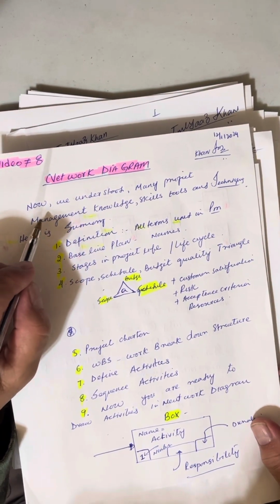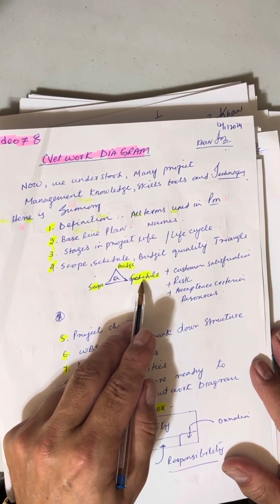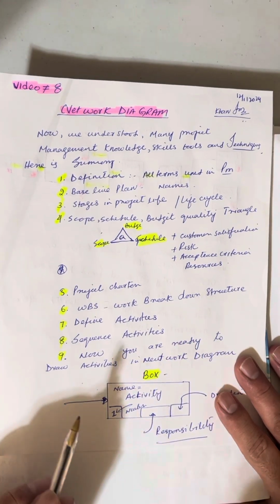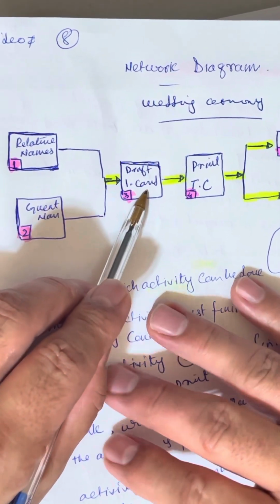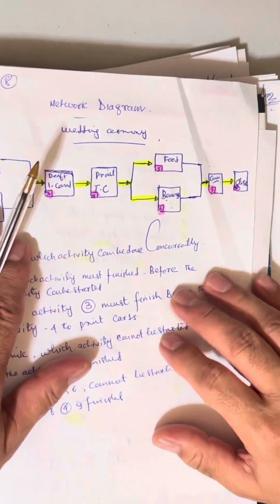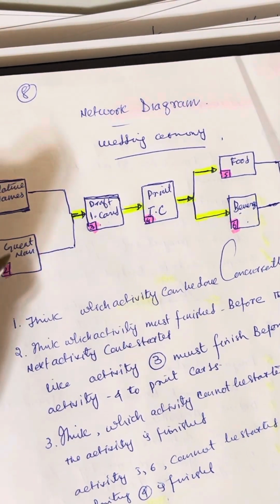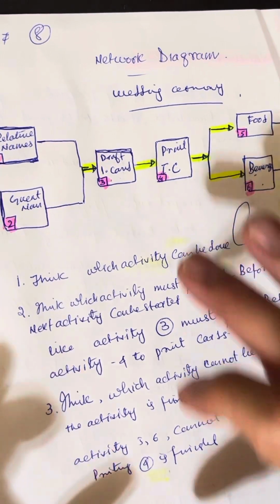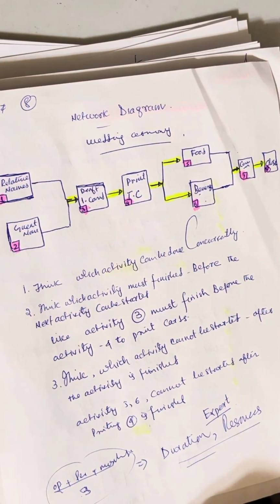Network Diagram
Project Management